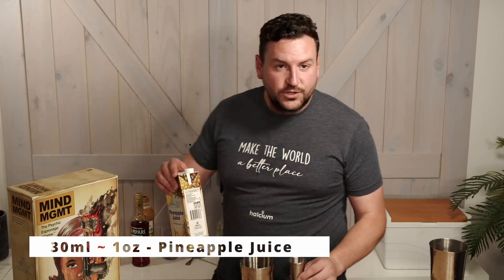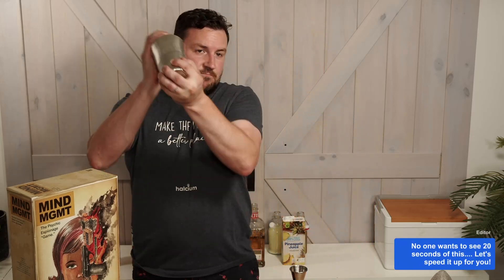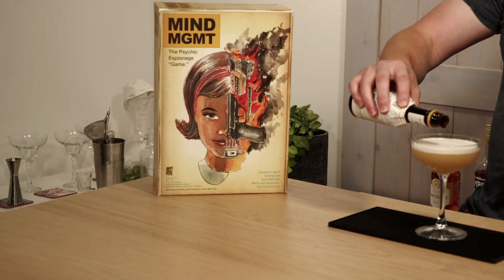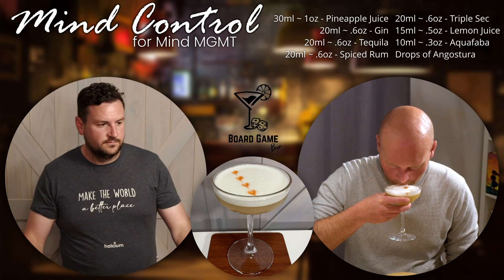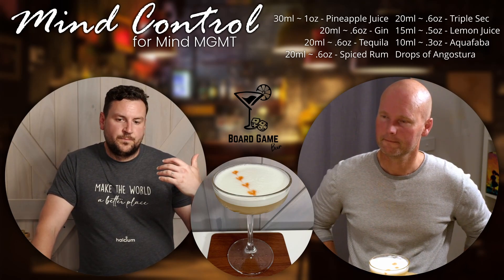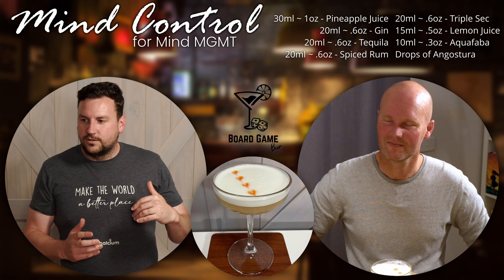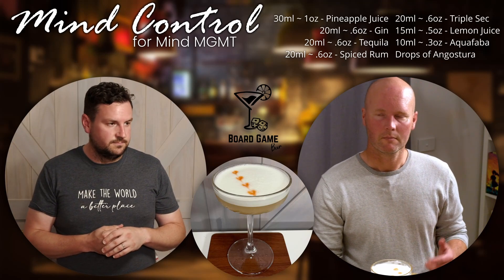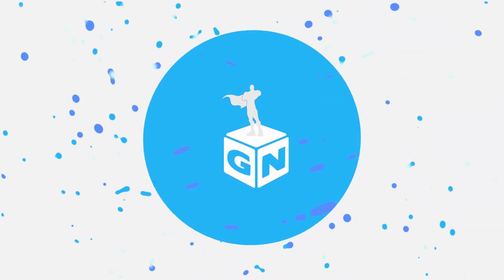Mind Control: The Perfect Drink for Psychic Espionage | Board Game Bar for "Mind MGMT"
Join us at the Board Game Bar team as we dive into the world of psychic espionage with a contender for board game of the year, "Mind MGMT". To enhance the experience, we've created a special cocktail called the Mind Control, inspired by the game's theme of hidden movement and psychic espionage. This modified version of the classic Mind Probe cocktail is made with 8 simple ingredients and will boost your mental abilities as you outsmart your opponents.

Our recipe includes pineapple juice, gin, tequila, spiced rum, triple sec, lemon juice, aquafaba and a few drops of Angostura bitters. It's a smoky, sweet and delicious drink that will add an extra layer of excitement to your game night.

Follow along as we shake, strain and pour the perfect drink to pair with "Mind MGMT" and join us in sipping and strategizing.

Want to see more Board Game Bar? Our exploration of Tabletop Games and Mixology continues at app.gamesnight.fun

Drink Responsibly, and Game Wildly!

CHAPTERS
00:00 - What are we Making?
00:48 - How to make
02:27 - Shenanigans
05:39 - Sign Off
06:13 - OUTTAKE